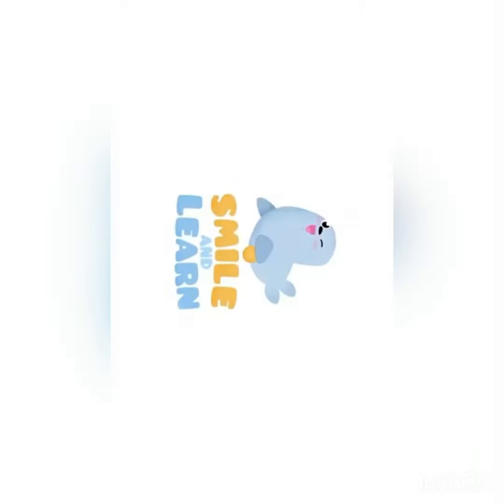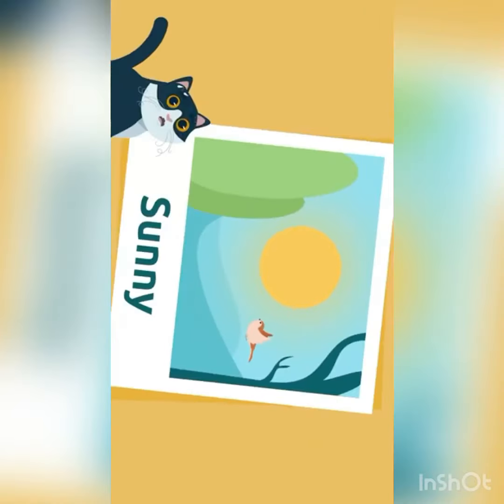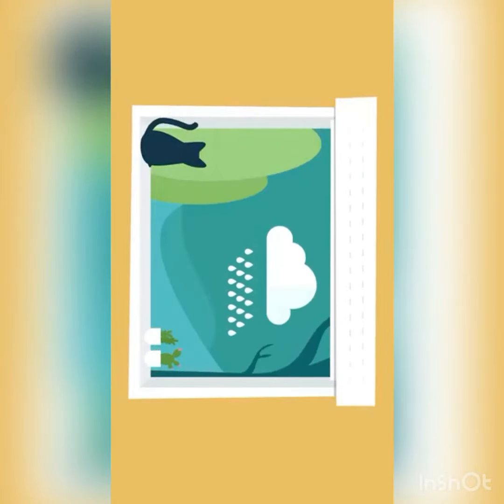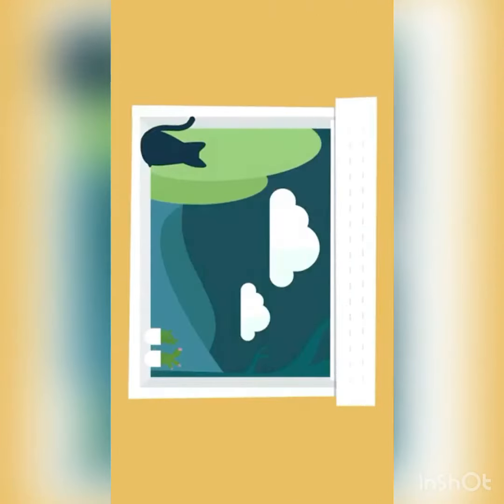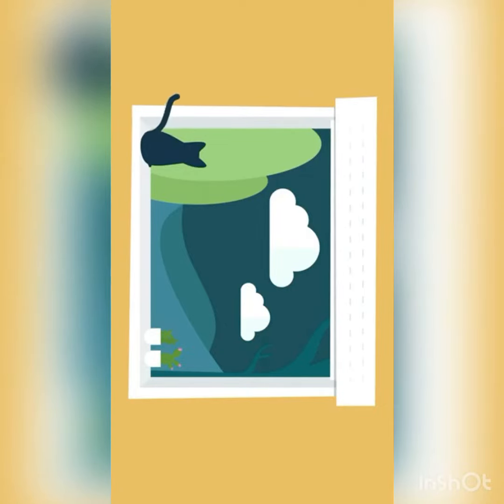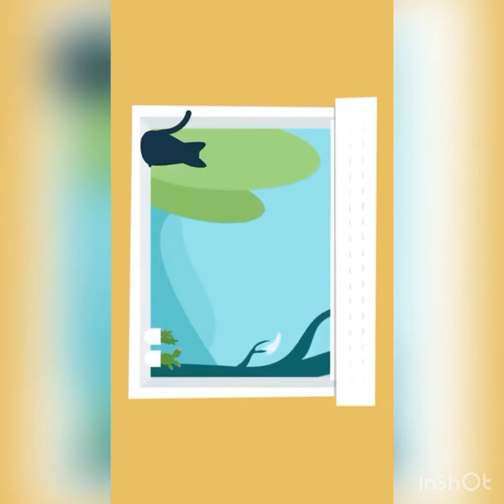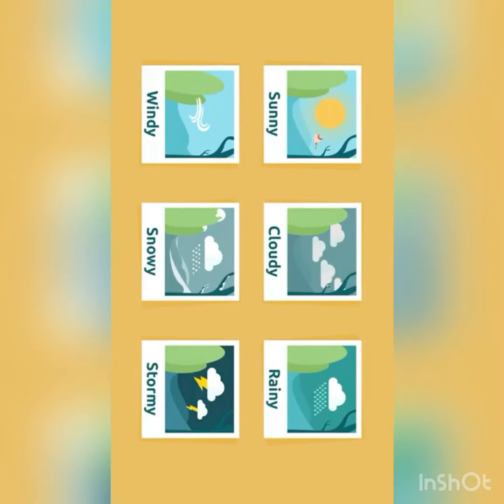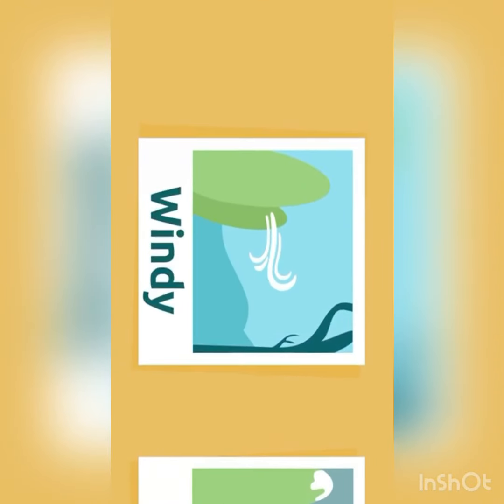Teaching kids about weather.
Learning about weather is fun especially with kids